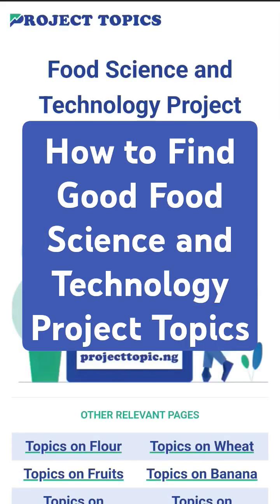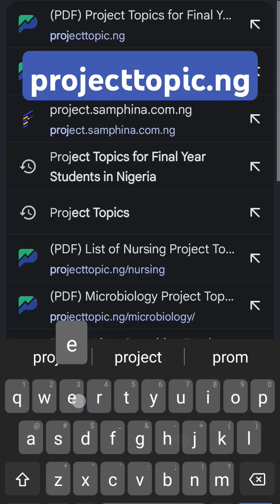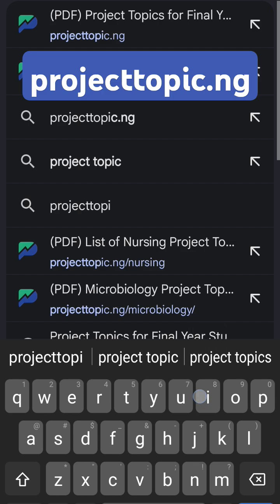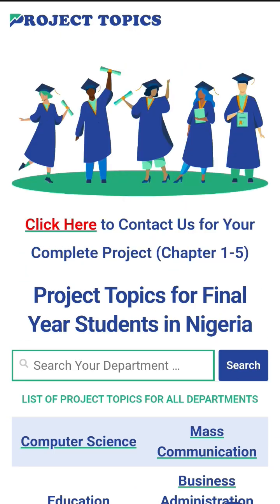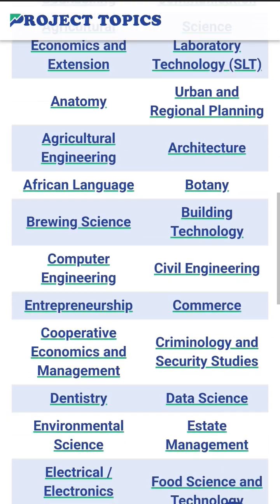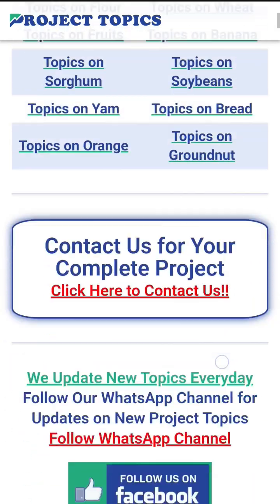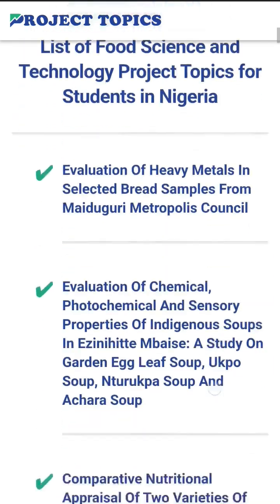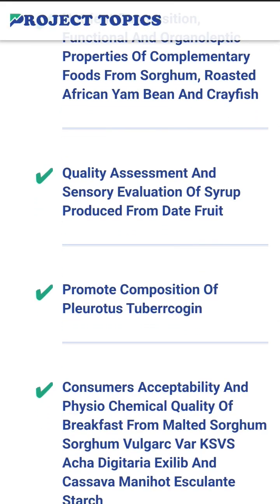Food Science and Technology Project Topics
Here is the Best Website to Find Good List of Food Science and Technology Final Year Project Topics for Undergraduate and Postgraduate Students in Nigeria Such as:
1. Topics on Flour
2. Topics on Fruits
3. Topics on Sorghum
4. Topics on Yam
5. Topics on Orange
6. Topics on Wheat
7. Topics on Banana
8. Topics on Soybeans
9. Topics on Bread
10. Topics on Groundnut e.t.c